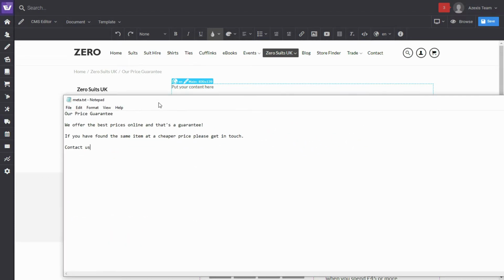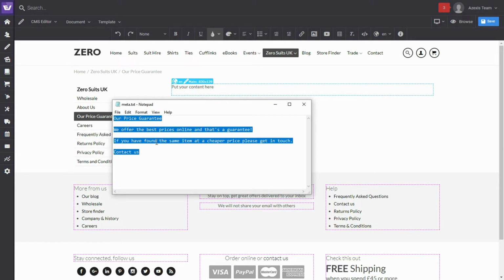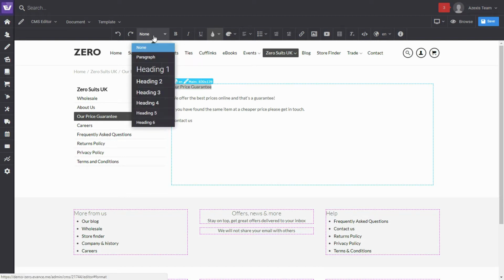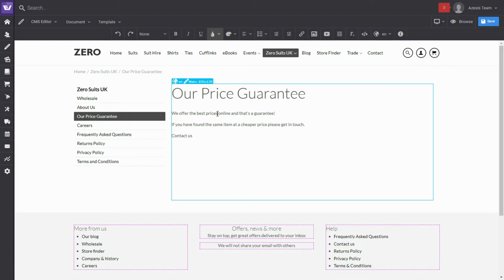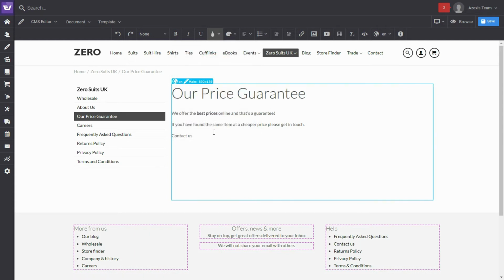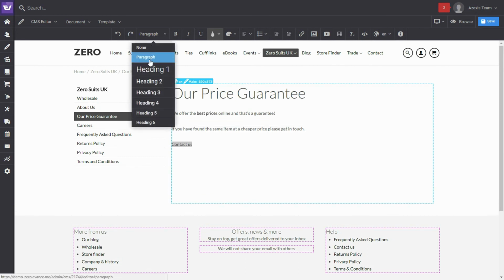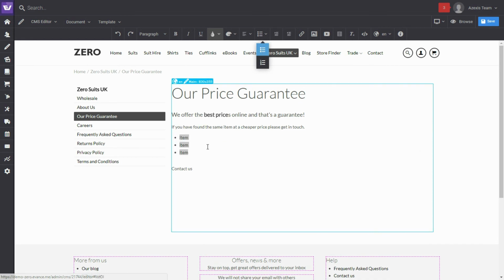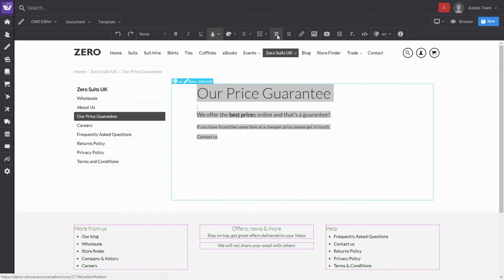Evance- Formatting Text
How to format text in the Evance content management system.